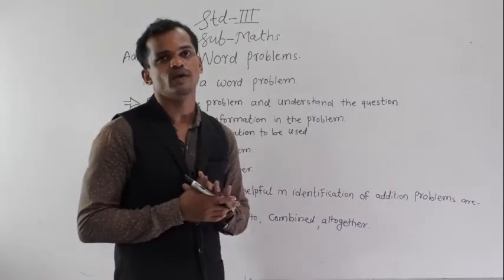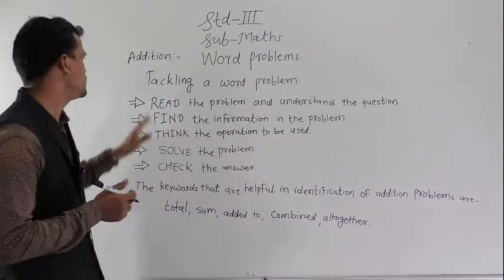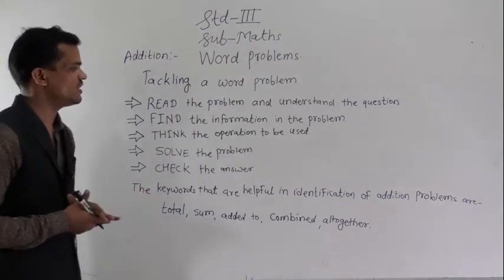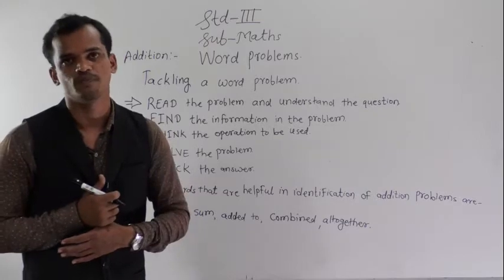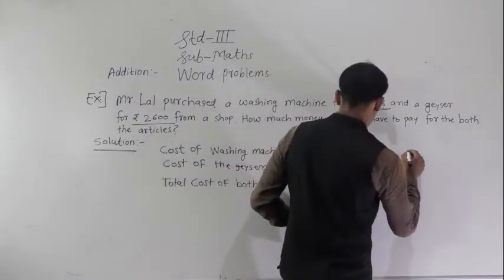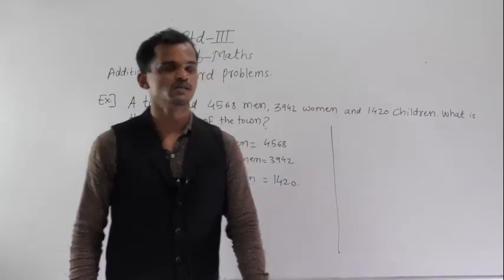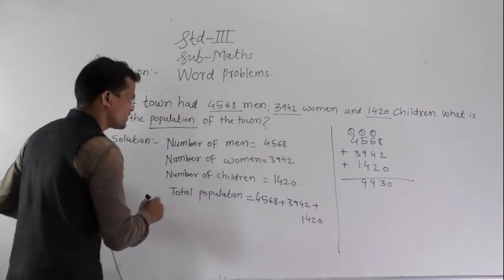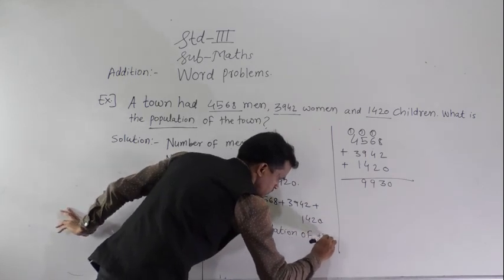std iii addition word problem